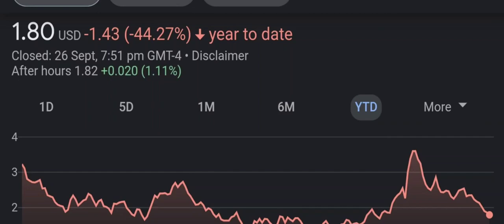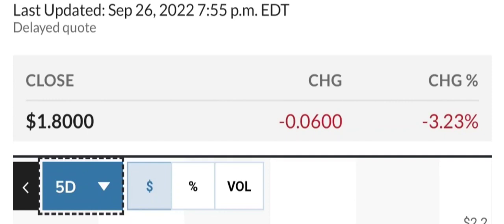BNGO Stock BioNano Genomics Inc Stock Breaking News Today BNGO Stock Price Prediction